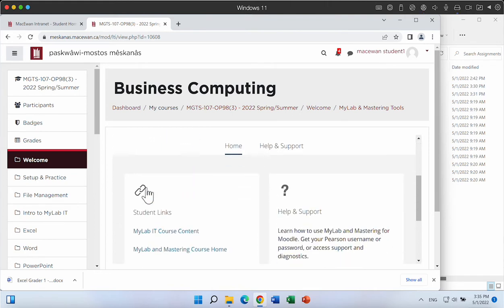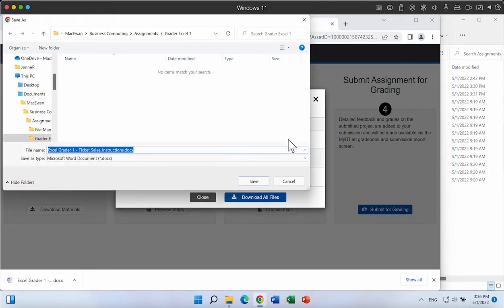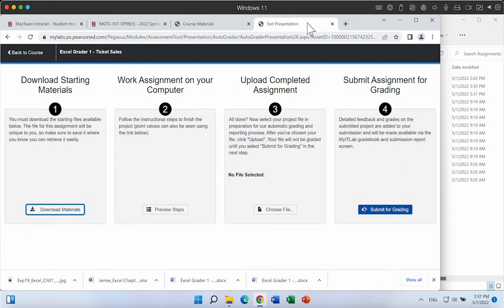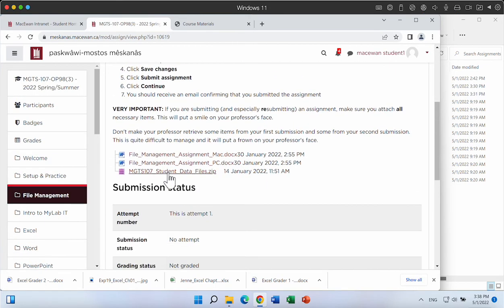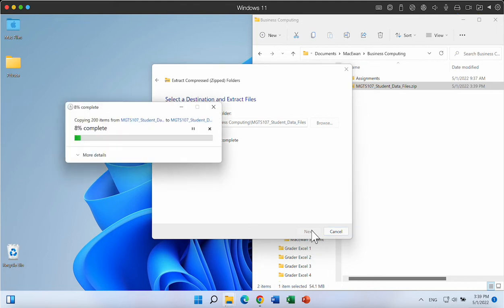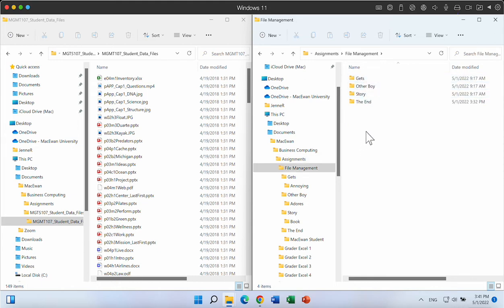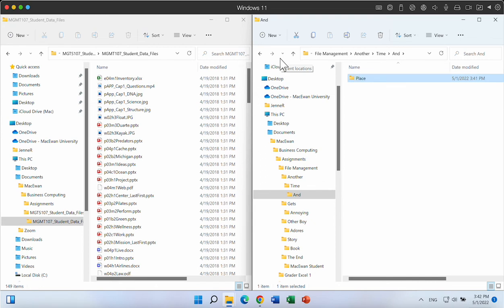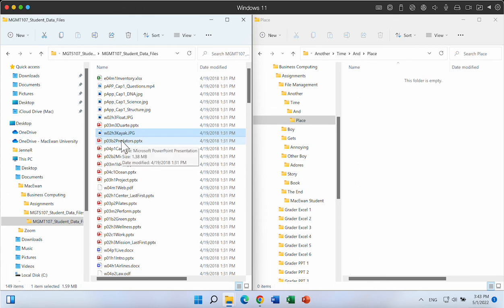Downloading MyLab Files on PC